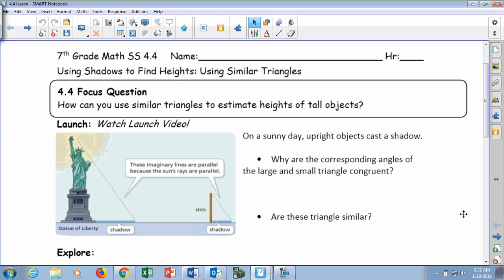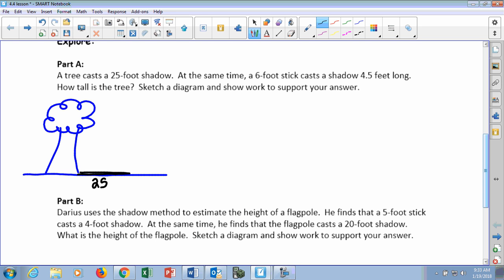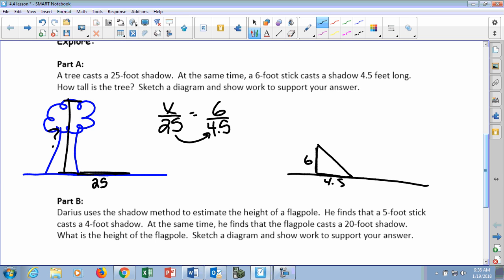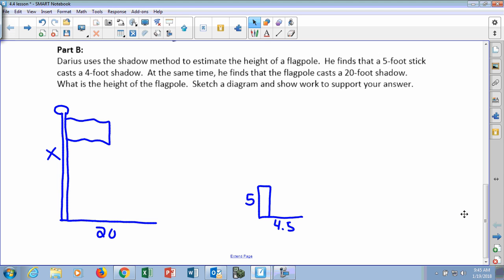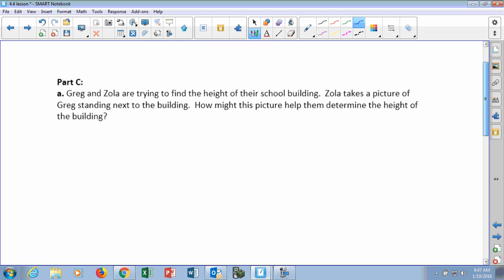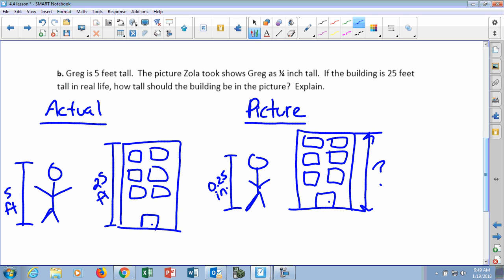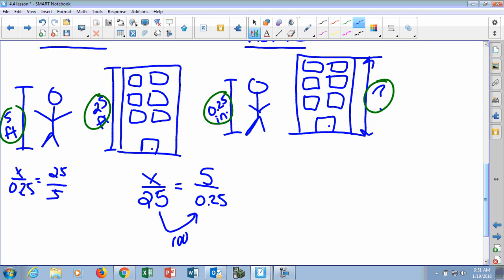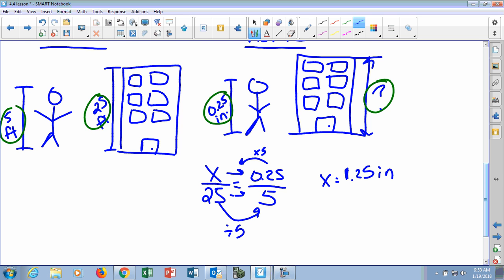S&S Investigation 4.4